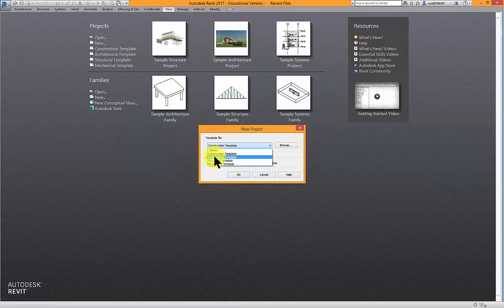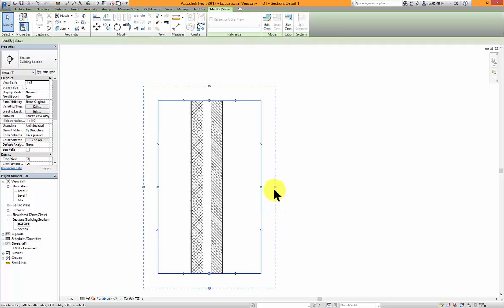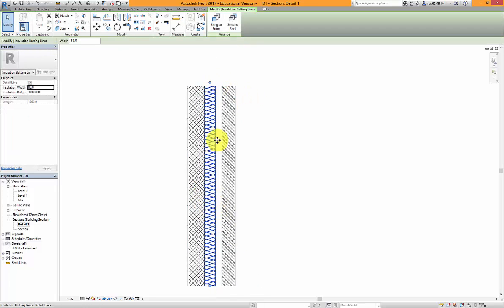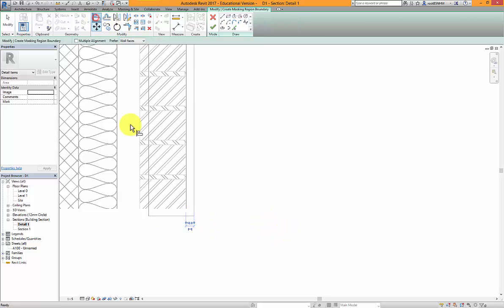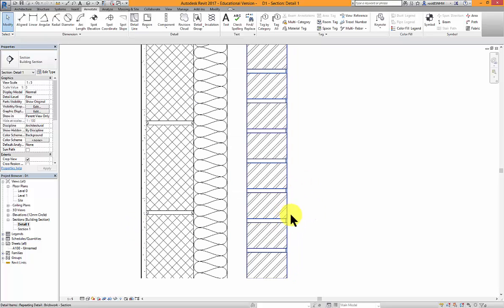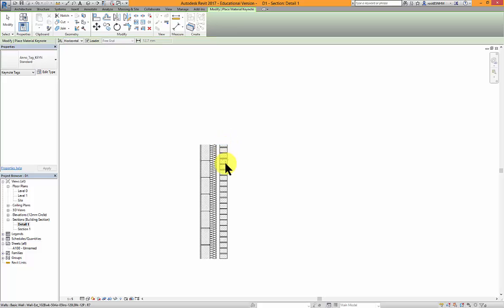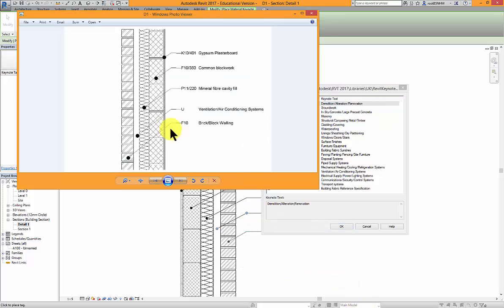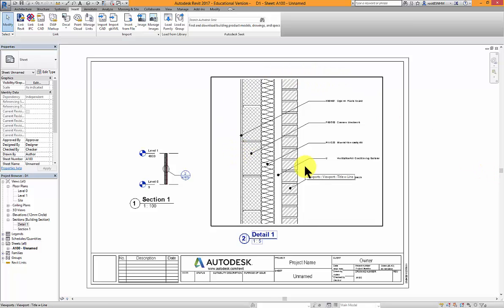Revit - Detail 1